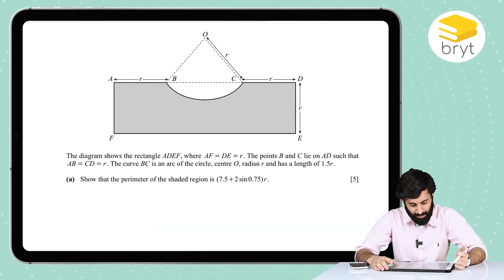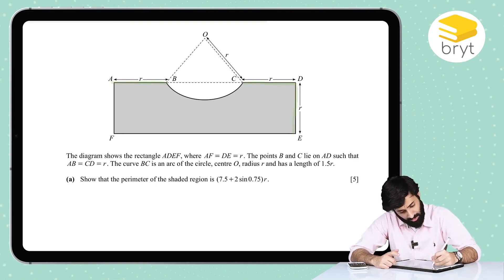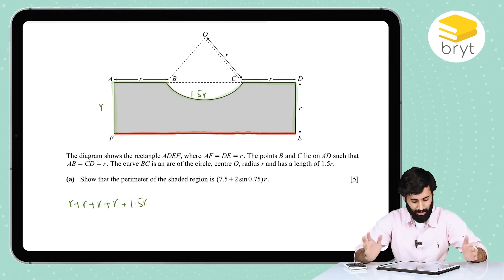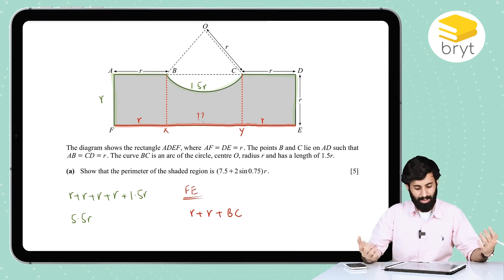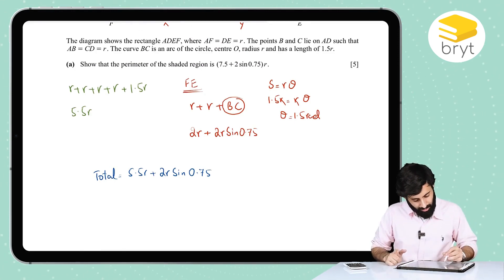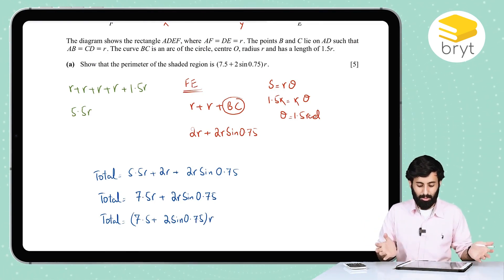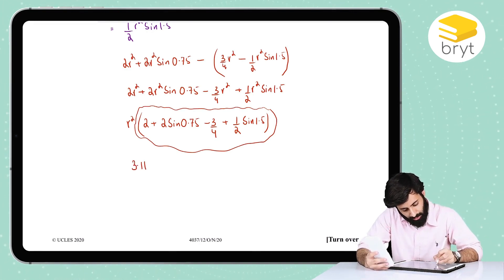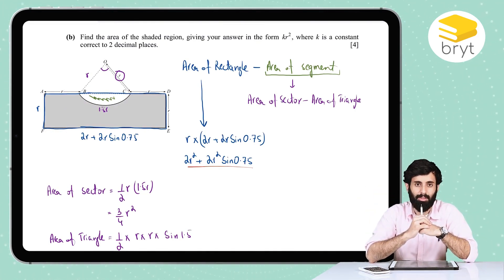O level Add Math - Circular Measure (Difficult Past Paper Question)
If you upgrade to pro plan right now for just Rs.1,499/month for the monthly plan and Rs. 1,167/month for the quarterly plan and you will get access to:

1. Premium Recorded Content
2. Live Classes of yearly Past Papers
3. Auto graded Quizzes and Assignments graded by our experts which will help you keep track of your progress
4. Clear your doubts at any time of the day